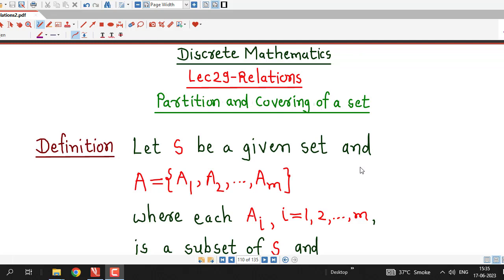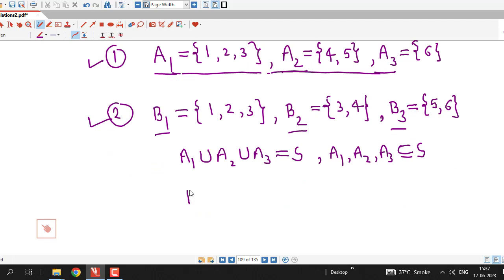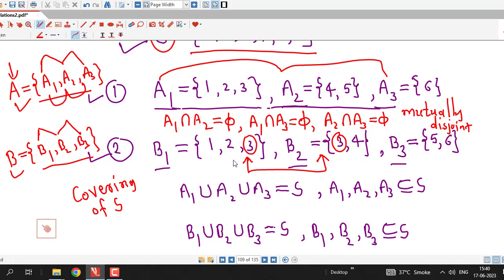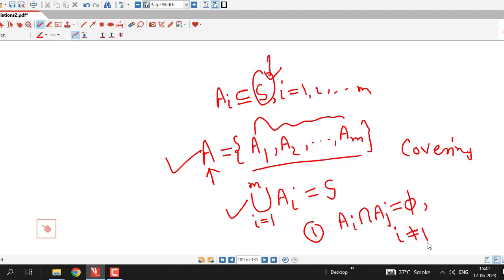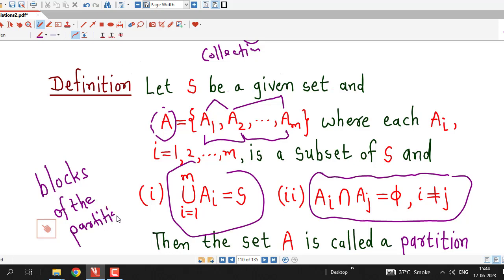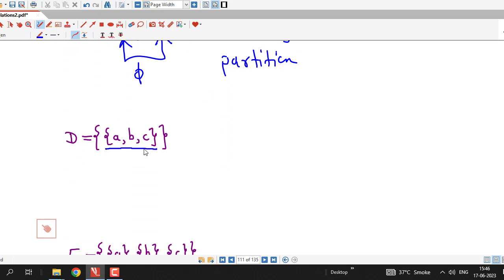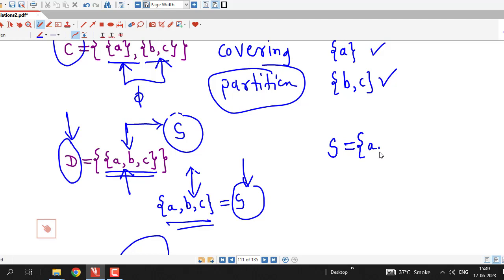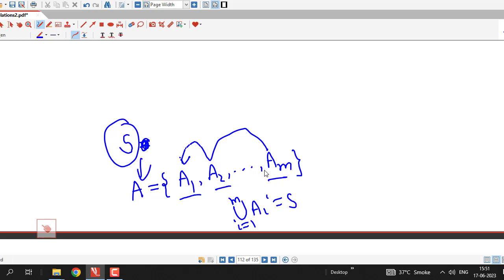Lec29/Relations/Partition and Covering of a Set/Definition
In this lecture, we define partition and covering of a set with example.